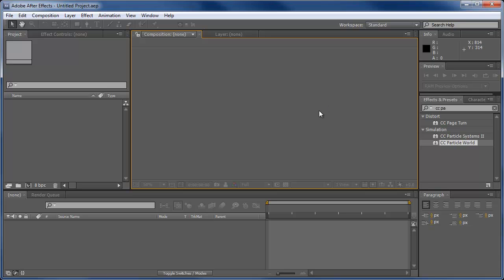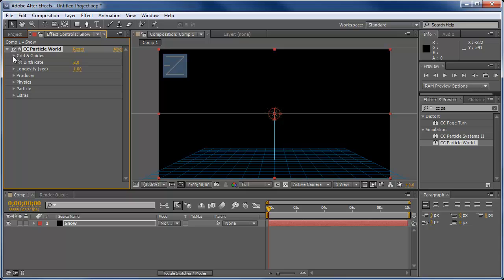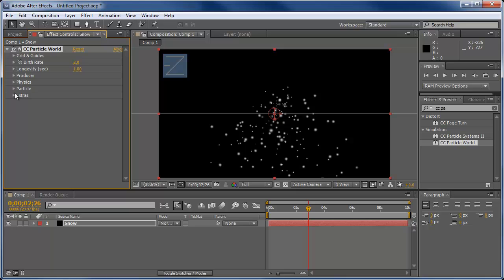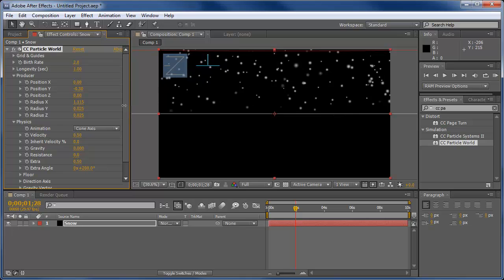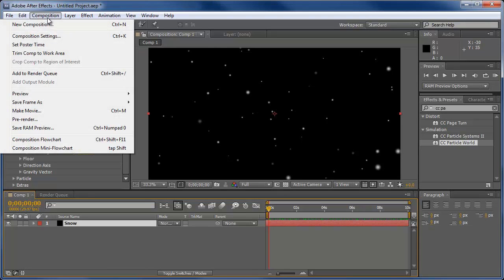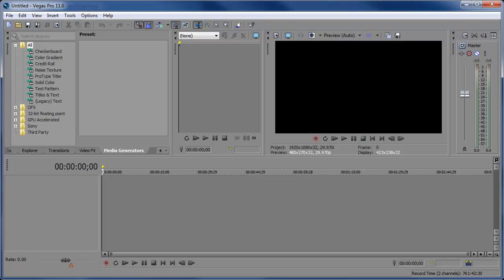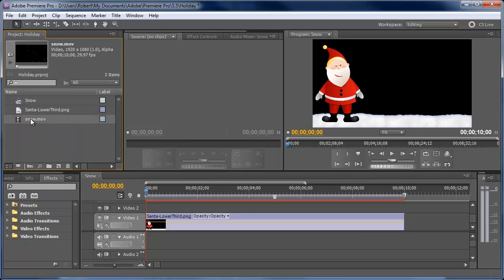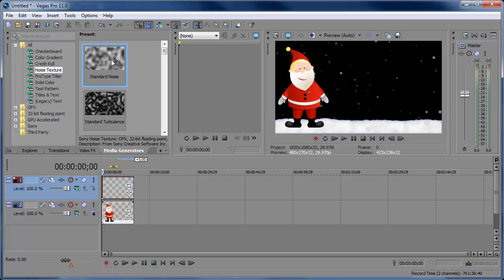After Effects: Snow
In this tutorial, I'll show you how to create snow in After Effects using one of its built in tools, "CC Particle World". I'll also show you how to render that snow with an Alpha Channel so that you can use it in most video editors and make it snow in your videos! You'll even learn how to add this snow in not only Sony Vegas but in Premiere Pro too!